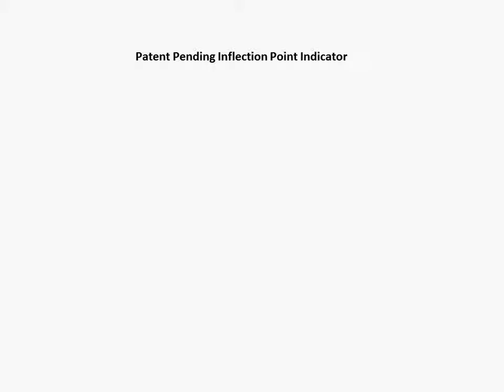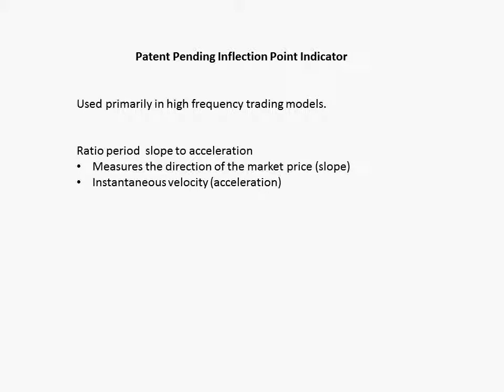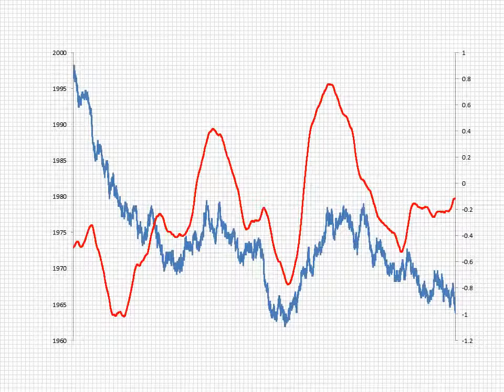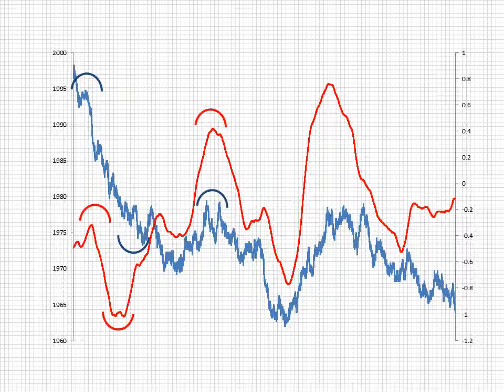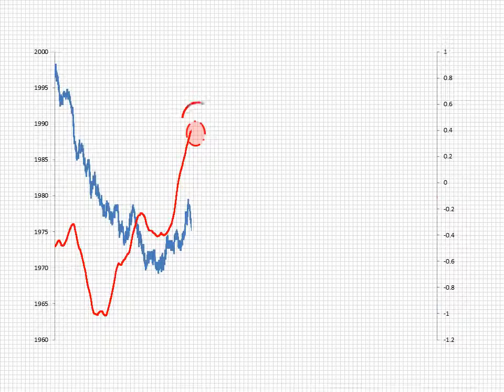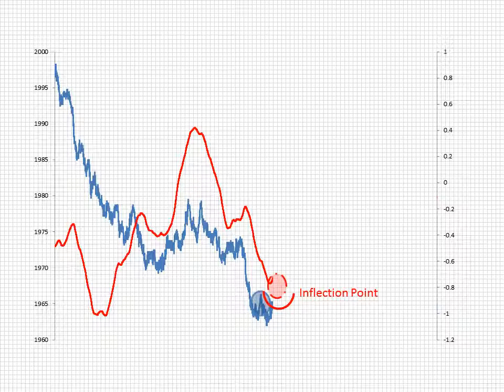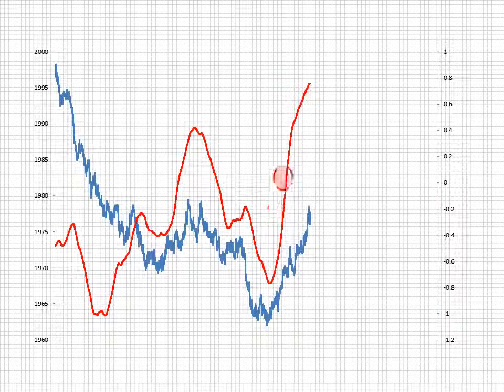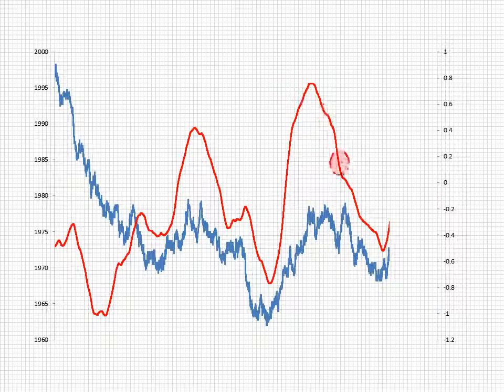Inflection Point Indicator 3 22 2016